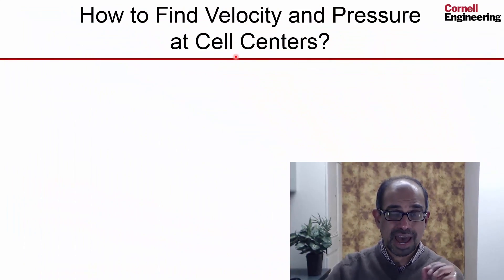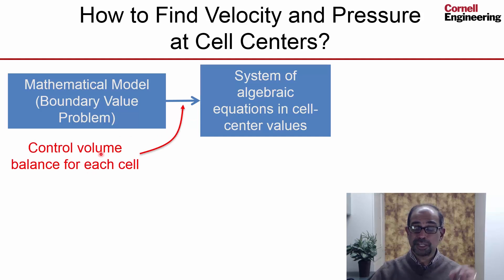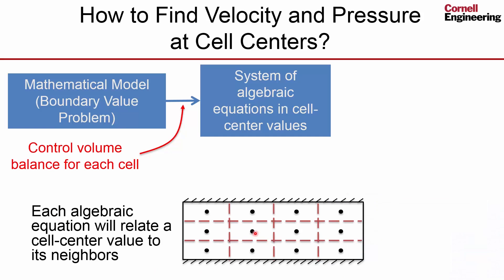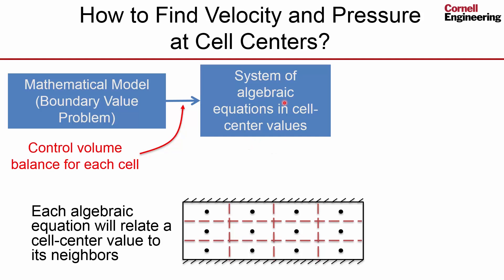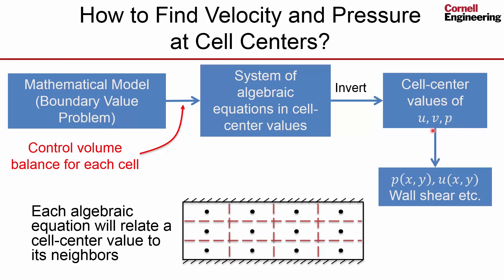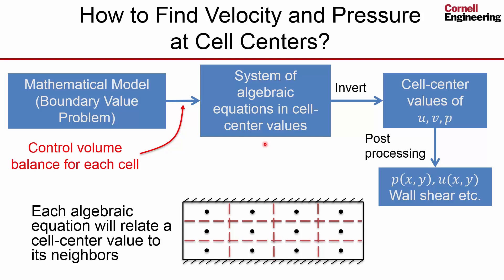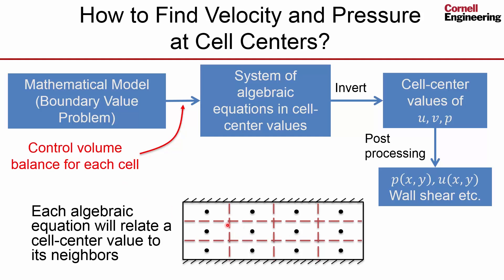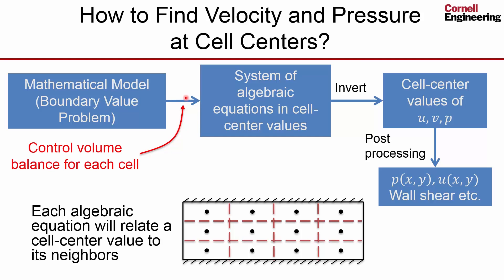CORENGR22016-V015600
4.2.3 Determining Cell-Center Values.mp4